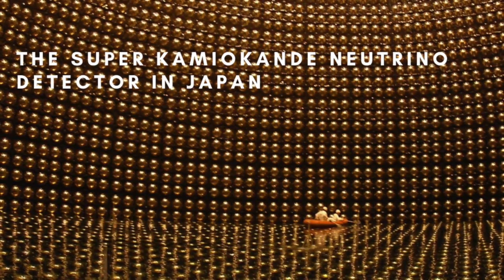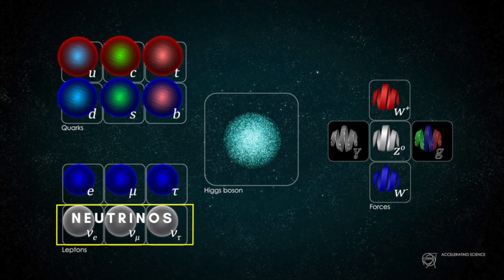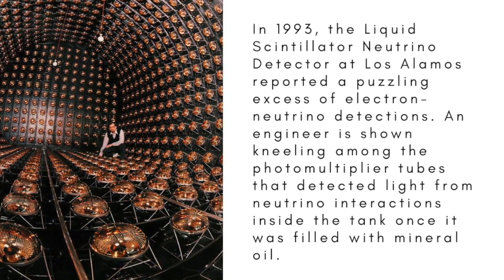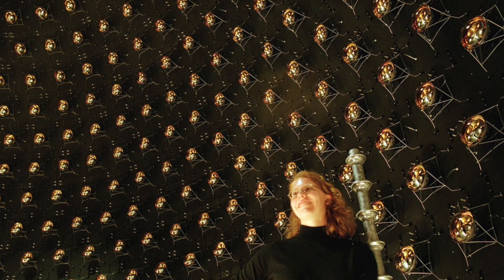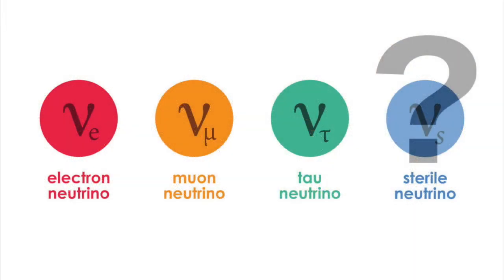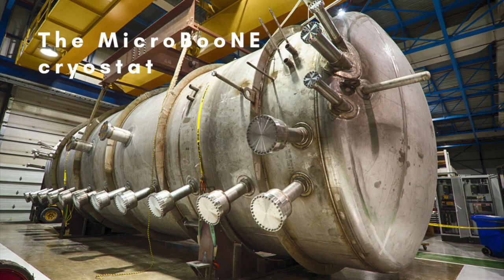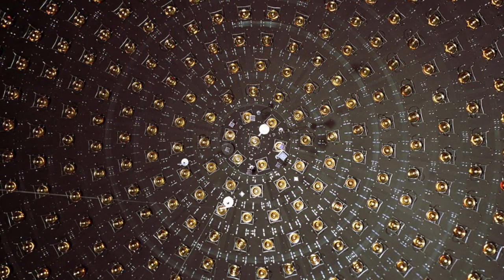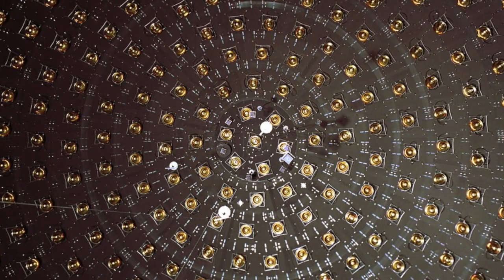The hunt for sterile neutrinos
A big mystery surrounds neutrinos, the lightest and most elusive known subatomic particles - a mystery that just got deeper.